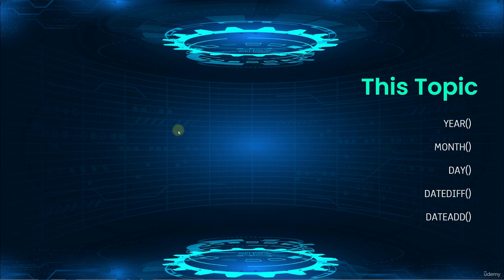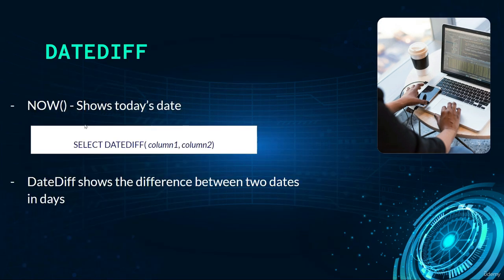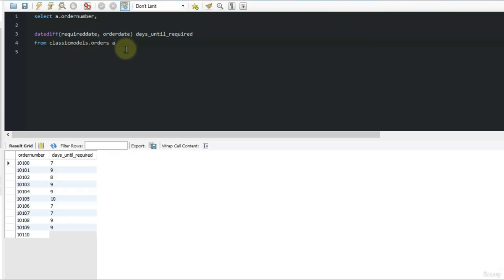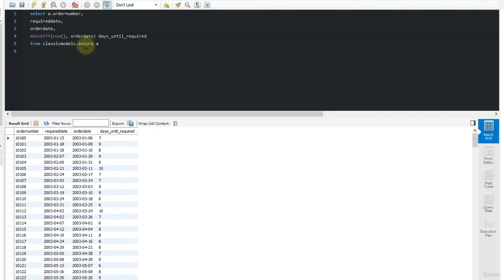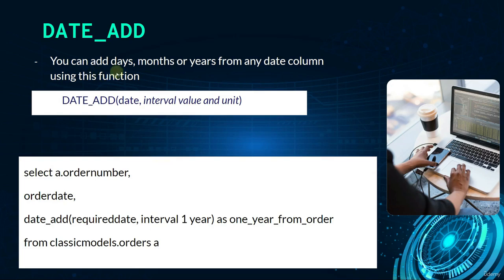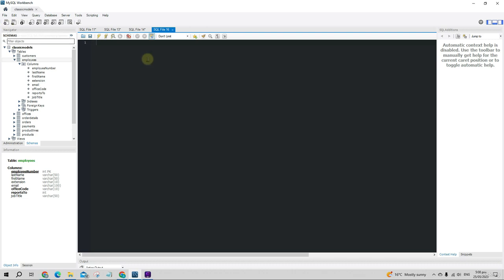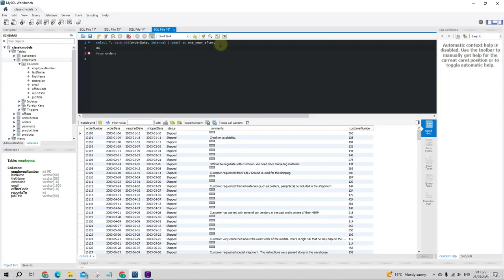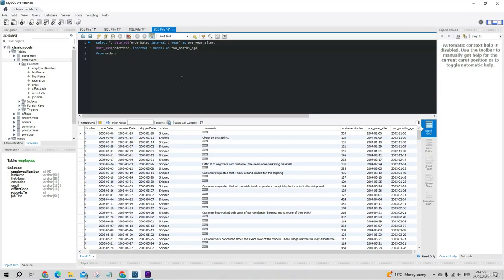24 Date Functions